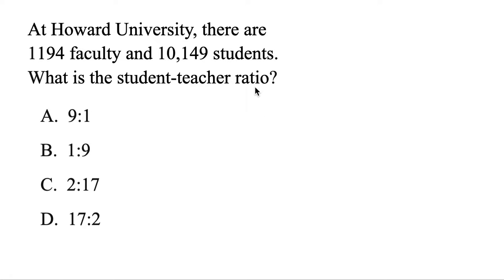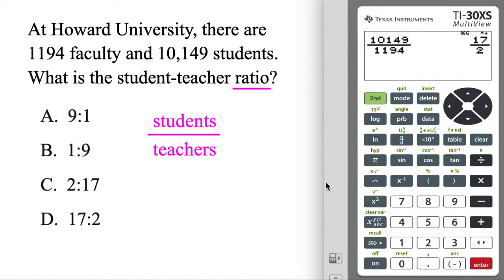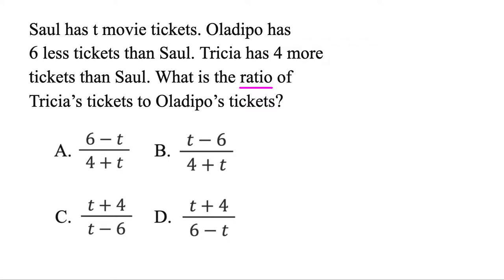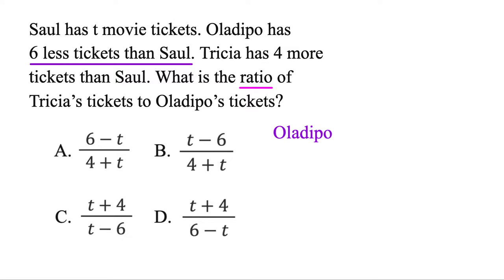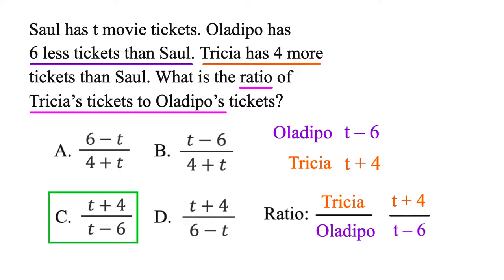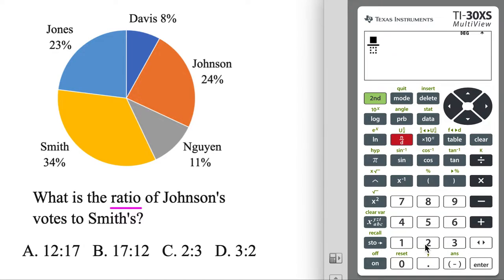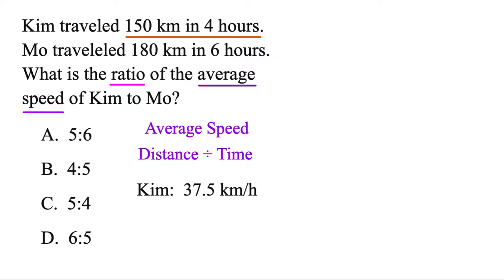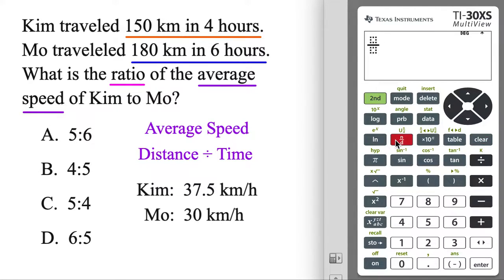GED Math Ratios!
How to do GED ratios for the GED Math Test 2026.  In this video, you'll learn how to do GED math ratios easily using the GED calculator they give you!  By the end of this video, you'll be able to handle any GED ratio or GED ratio word problem.

00:00 - Ratio with calculator
00:41 - 3 ways to write a ratio
01:00 - Ratio word problem
02:04 - Ratio with percents
02:33 - Ratio of average speeds